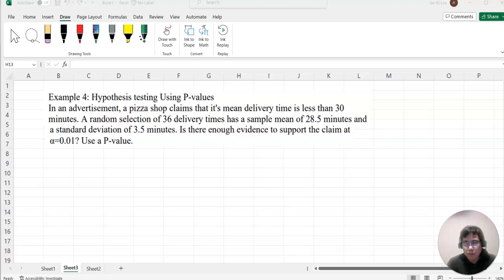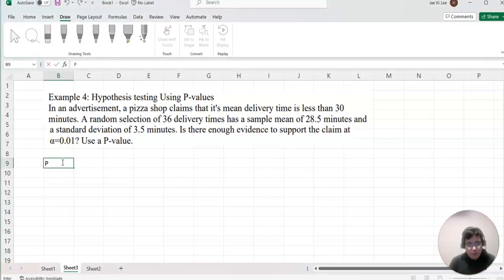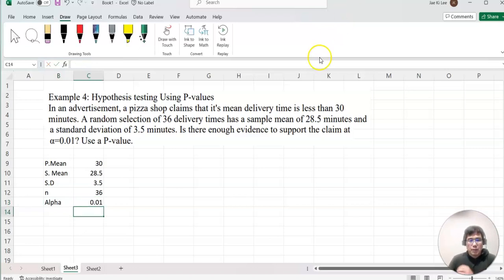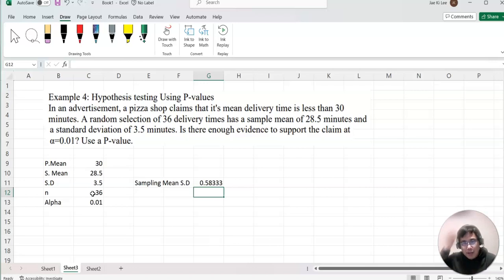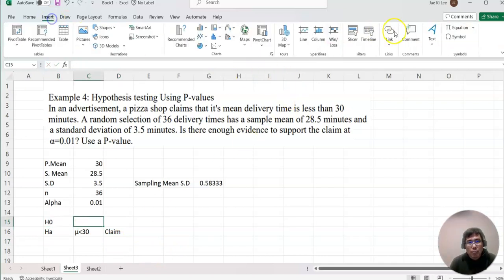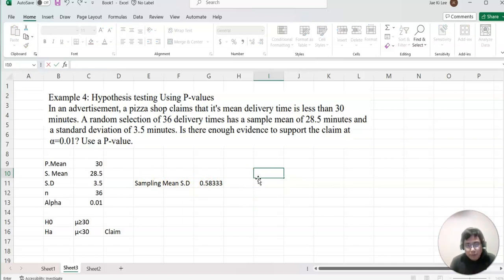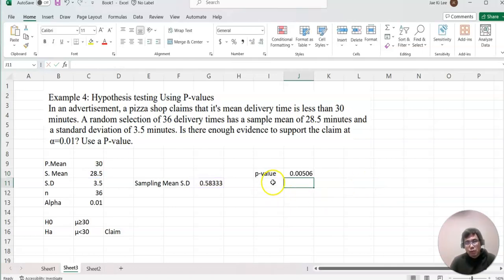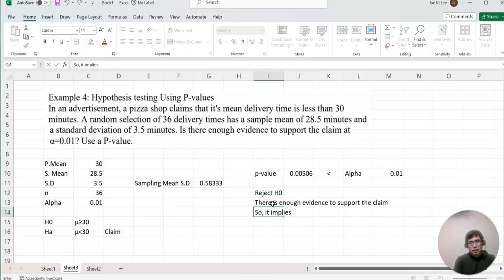MAT 209 Lesson 13-1 One Sample hypothesis test using a given example Left tail test p-value test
This video covers the one-sample hypothesis test using the p-value. Instead of using data, it covers a given an example, and it's a left-tail test example.